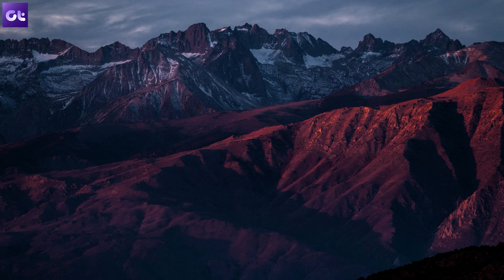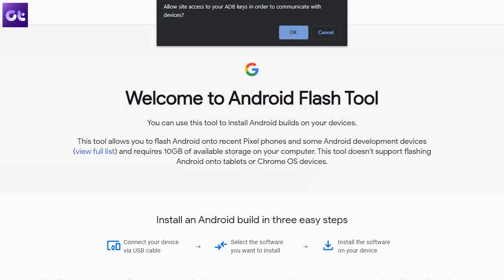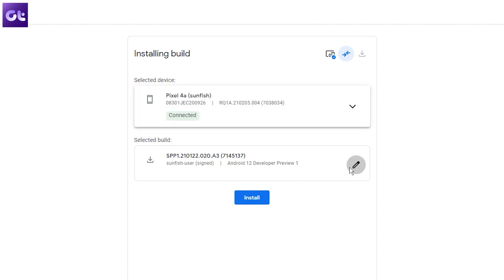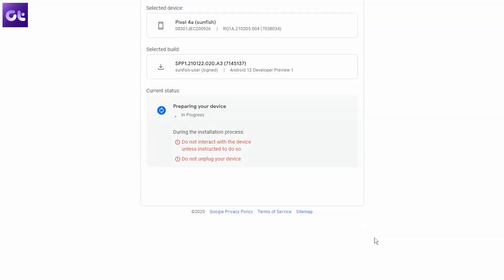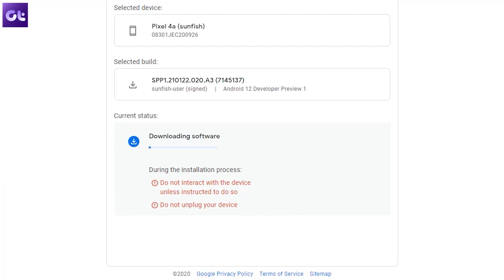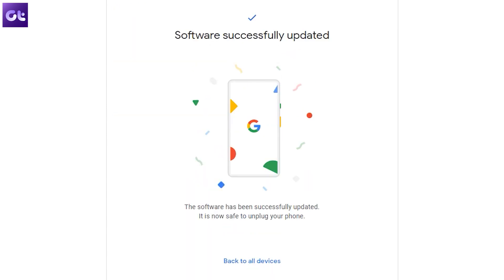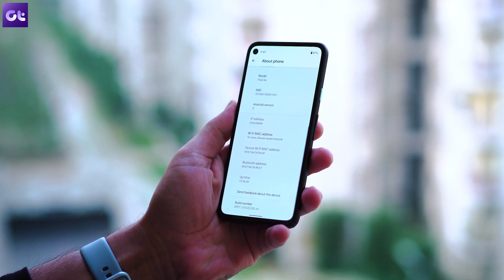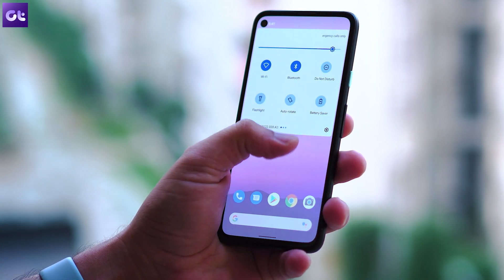How to Install Android 12 Developer Preview 1 | The Easy Way! | Guiding Tech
It's finally here! The first Developer Preview of Android 12 is finally here! Check out our video to watch how to install it on your Pixel devices.

The Android 12 Developer Preview 1 is live for the current-gen of Pixel devices. You can now install Android 12 on Pixel 5, Pixel 4, Pixel 4a, Pixel 4a 5G, Pixel 3, Pixel 3XL, and more. But how do you actually go about installing the new Android 12 or Android S? Check out our detailed video in which we explain how to install Android 12 Beta on your Pixel devices.